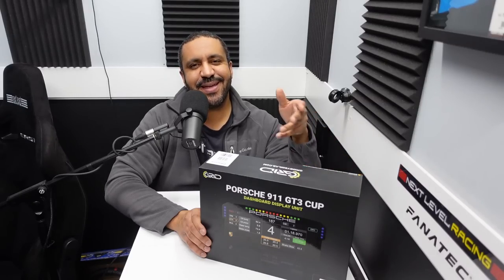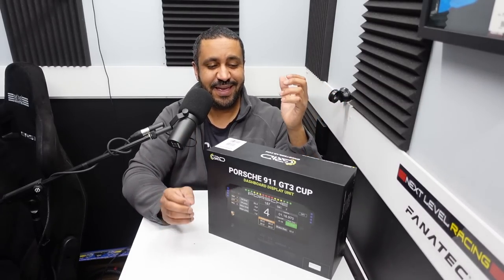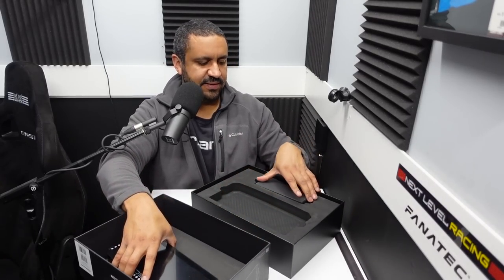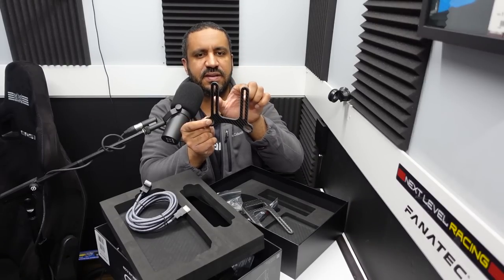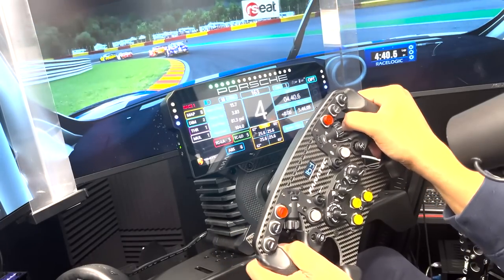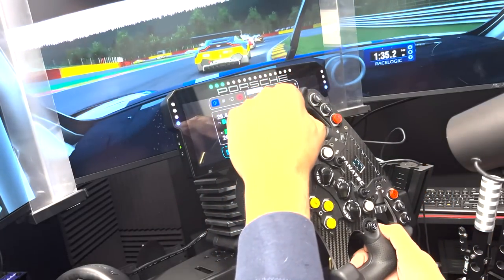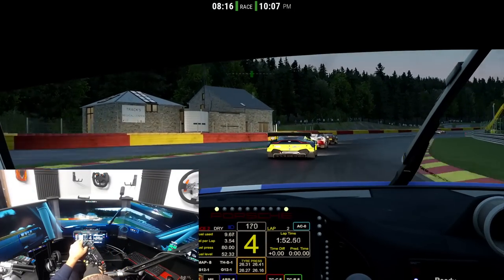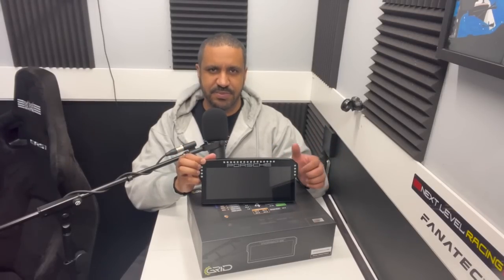Sim Lab Porsche Cup Dash Display Review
Here is my review of the Porsche 911 GT3 Dash Display from Grid by Sim Lab.  This 10.3" display mounts on top of your sim racing wheelbase to show you important information from your race, and is an alternative to in-game HUD that uses Sim Hub.

You can find out more about the Porsche 911 GT3 Dash Display at the official Grid by Sim Lab

🕐 CHAPTERS 🕐
0:00 Intro
0:20 Porsche 911 GT3 Dash Overview
3:43 Unboxing
9:08 Features
10:22 In-Game Test
18:26 Good, Neutral and Bad
29:39 Closing Thoughts